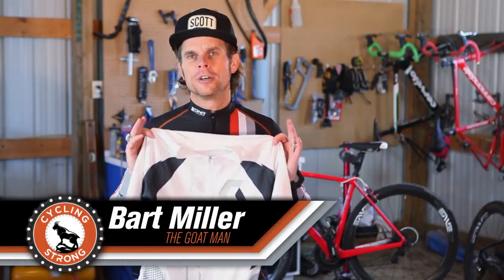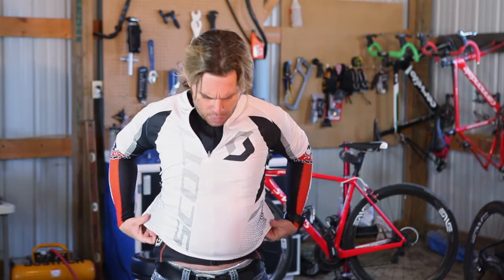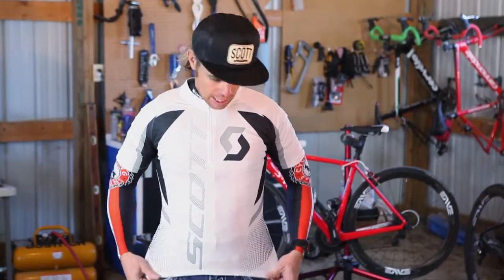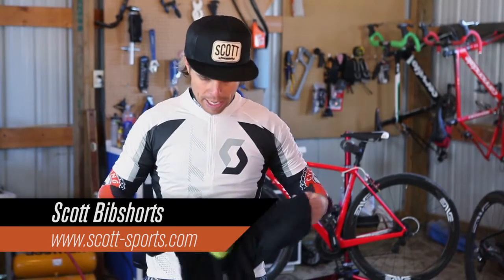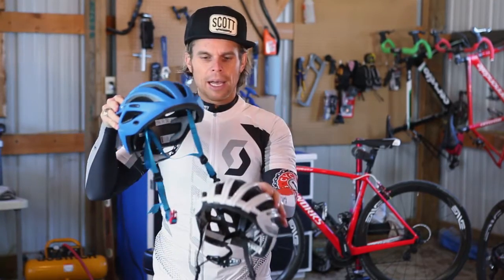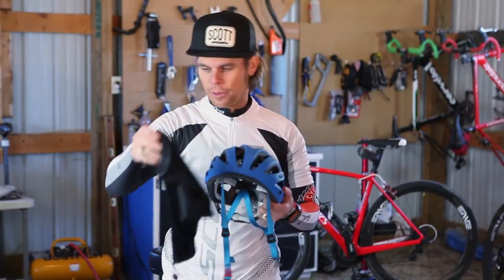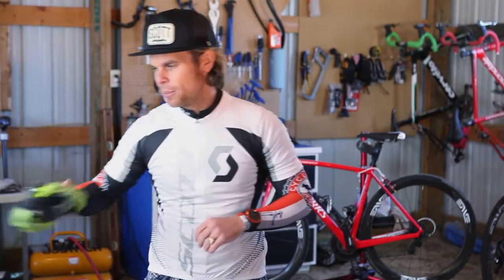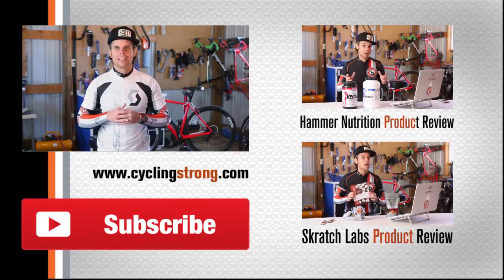Scott Cycling Jersey Review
When picking out a jersey, what do you look for? I look for different lengths in the neck, arms, and torso. I also have different jersey's for different types of rides. In this video, I review all my gear from Scott Sports. From their jersey, to helmets, to shoes!

I am going to be giving tips on cycling, review cycling gear, cycling nutrition, and weight loss.